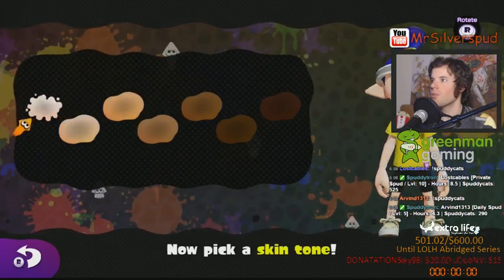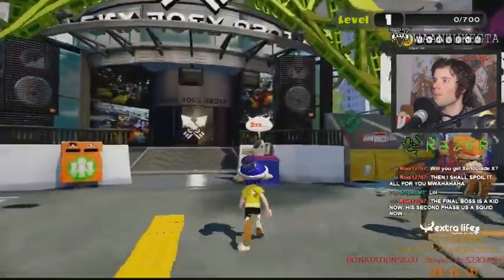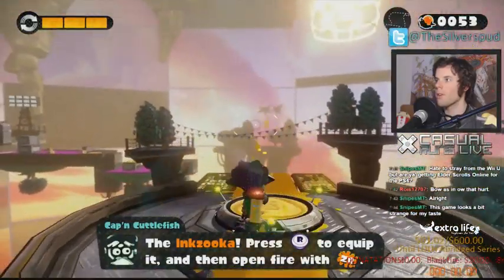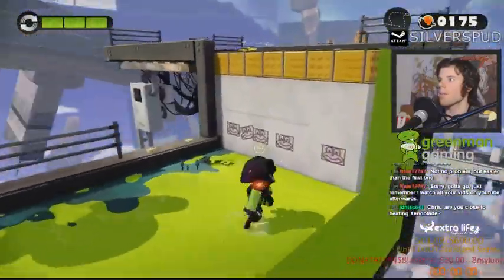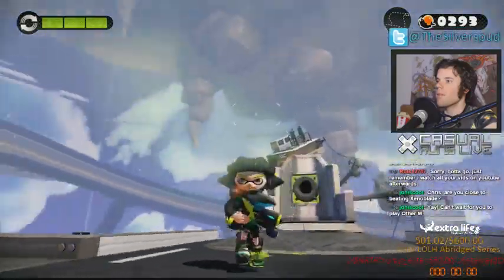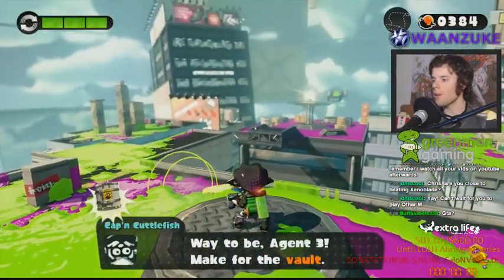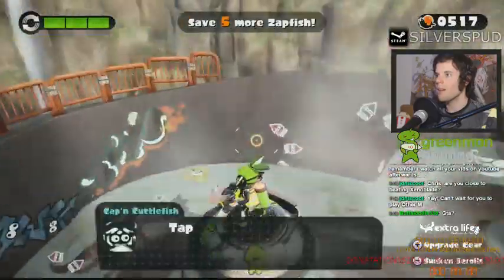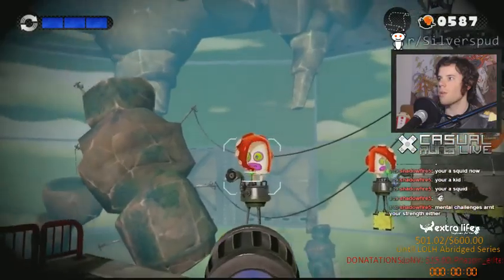Splatoon Campaign Gameplay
Watch me boot up Splatoon for the first time and play through the opening single-player campaign missions.

"Hearthstone: Naxxramas & GvG Tribute"
Alas, poor cards...